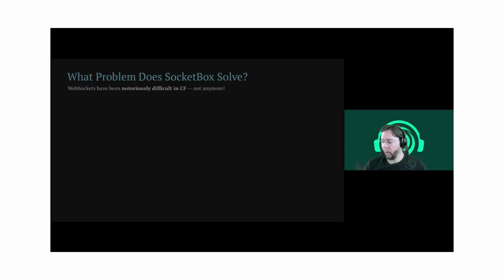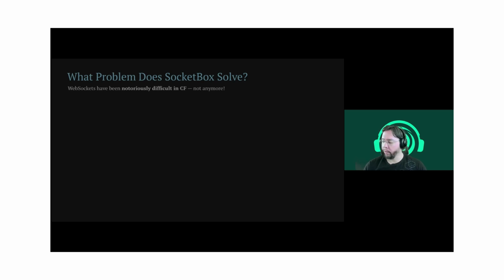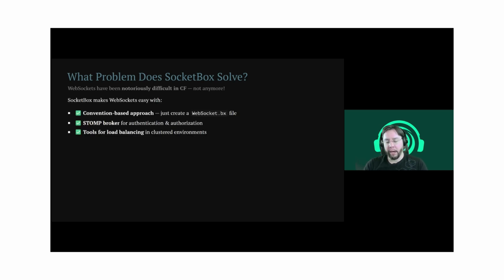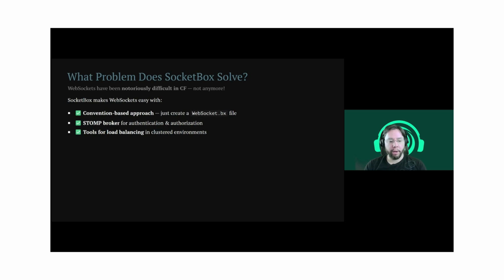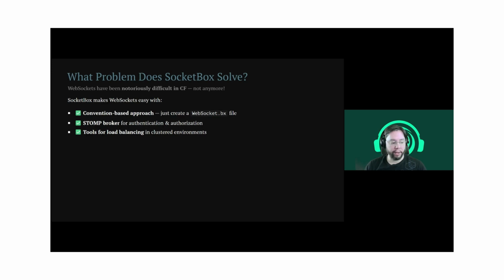Episode 03 - Why Use SocketBox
Building on our understanding of WebSocket protocols, this episode tackles the practical application: Why choose SocketBox? Jacob Beers explains how this library eliminates the historical headaches of using WebSockets in ColdFusion environments. By comparing it to industry standards like Socket.IO, he highlights how SocketBox offers a more streamlined, developer-friendly, and highly scalable experience for modern applications.

* Overcoming Legacy Hurdles: WebSockets have notoriously been difficult to implement in ColdFusion. SocketBox solves this by offering a robust, easy-to-install solution designed to be production-ready and highly scalable without the usual friction.

* Streamlined, Convention-Based Setup: Forget complex configurations. SocketBox utilizes a clean, convention-based approach, allowing developers to get up and running quickly by simply managing functions within a websocket.bx file.

* Secure by Design: The library supports a STOMP broker, making it straightforward to manage essential security components like authentication and authorization right out of the gate.

* Built for Clustered Environments: Load balancing is often the "secret gotcha" of WebSocket development. SocketBox anticipates this hurdle by providing built-in tools and dedicated documentation to make scaling across clustered servers painless.